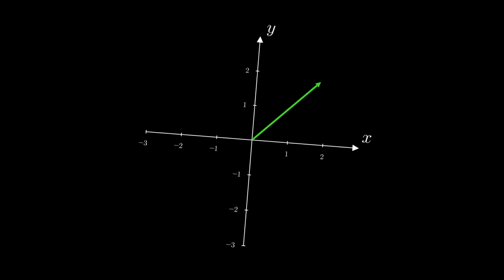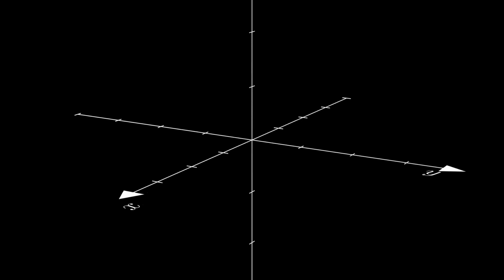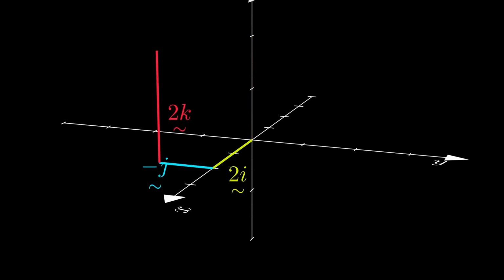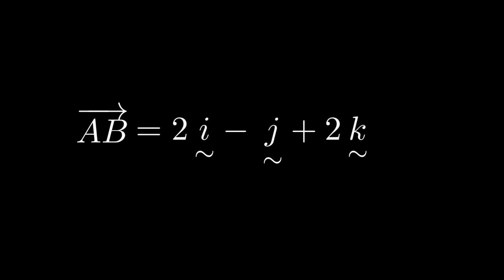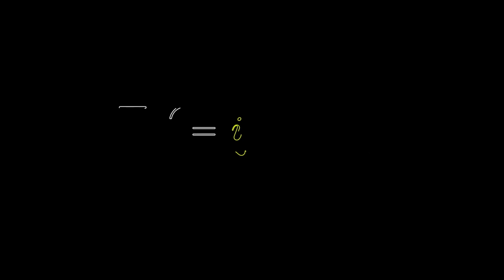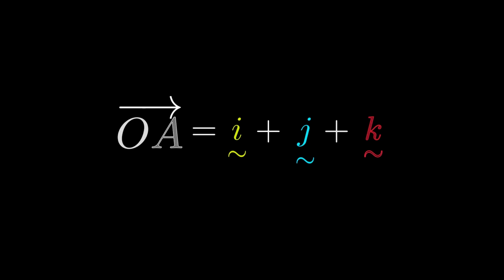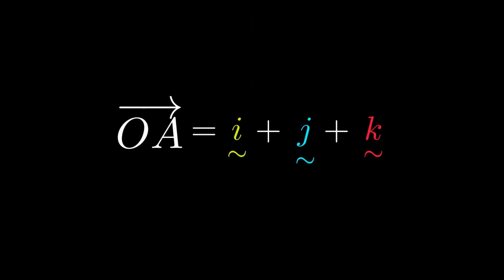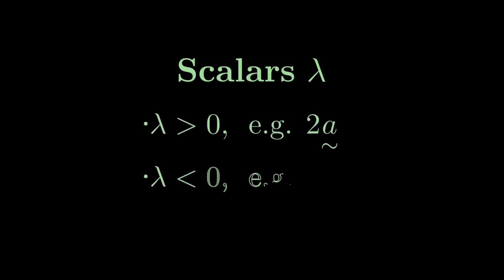How to Represent Vectors in 3D Space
In this video, you will see how vectors can be represented clearly in 3D Space. You will see how Scalars change the direction and magnitude of vectors. The animations will help give you a visualisation of Vectors and Scalars when drawn in 3D.